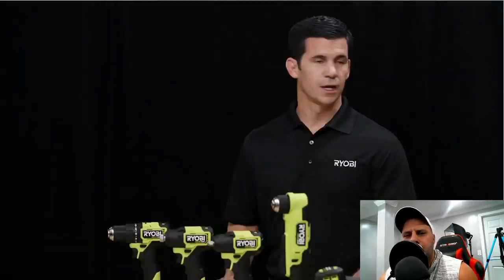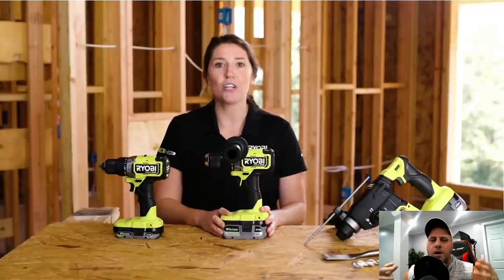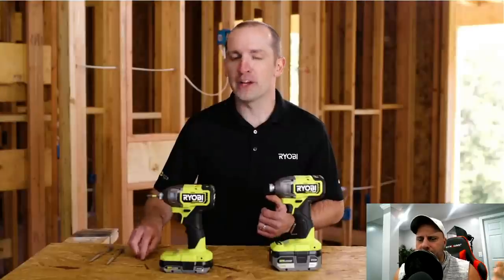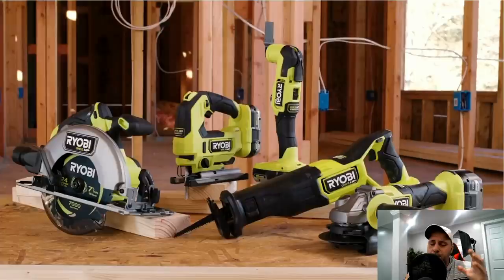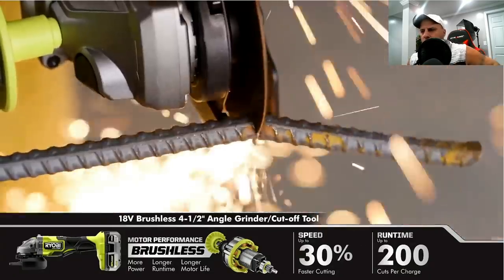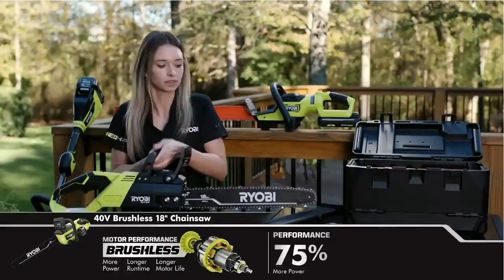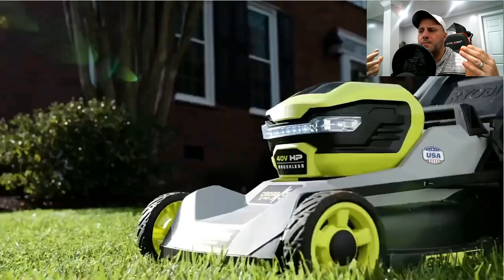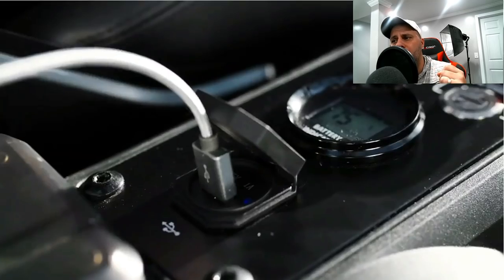RYOBI Tool Just Announced 26 new NEVER BEFORE SEEN Tools - What they got right and what they didn't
RYOBI Tool Just Announced 26 new NEVER BEFORE SEEN Tools - What they got right and what they didn't. Here is everything you missed during the Ryobi Tool Live Stream Announcement